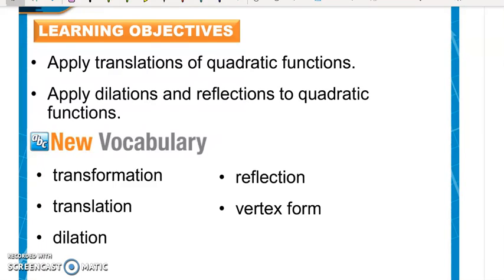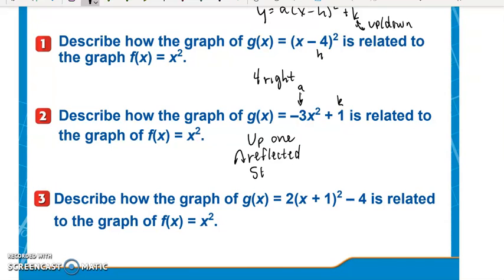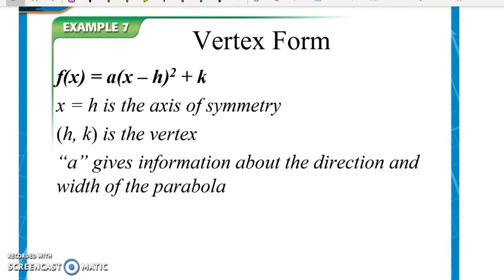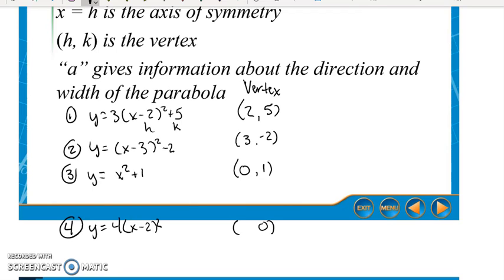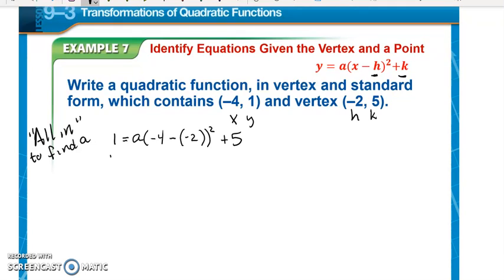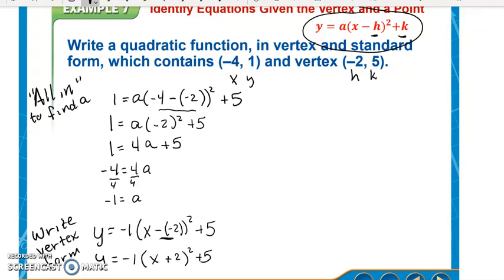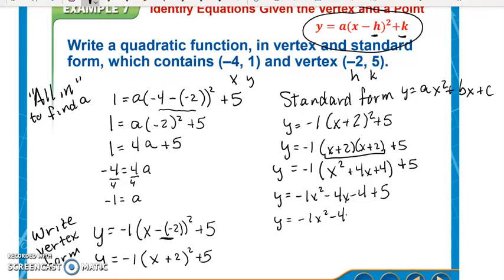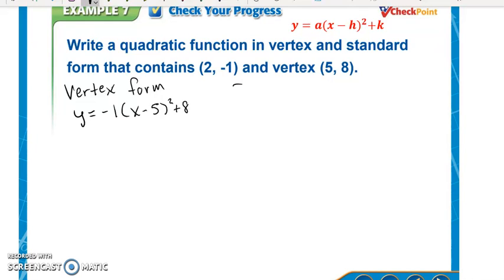Notes 9 3